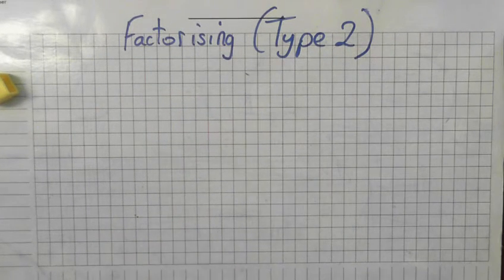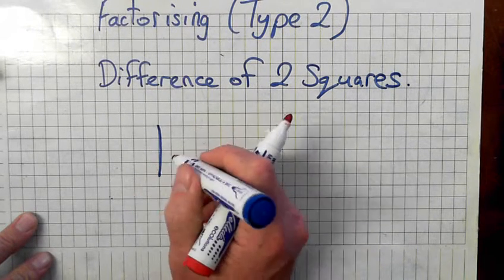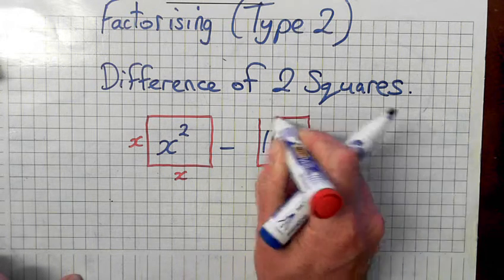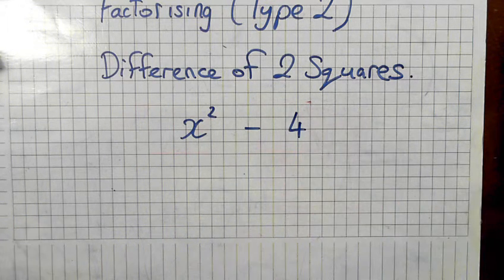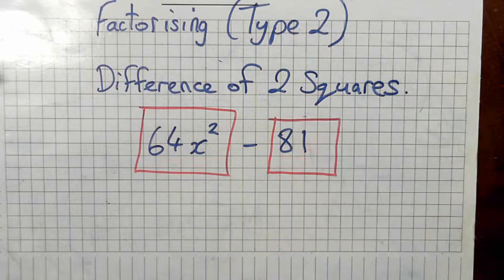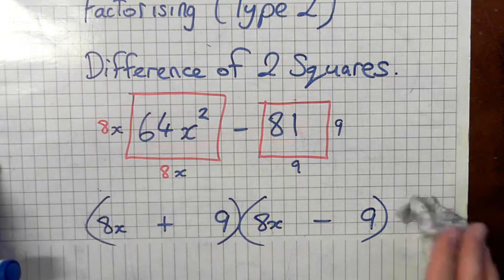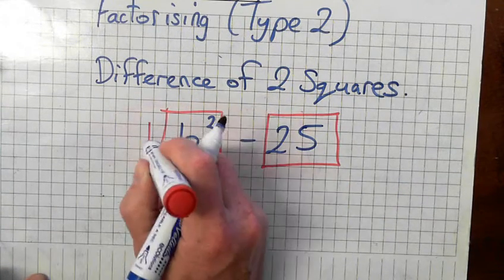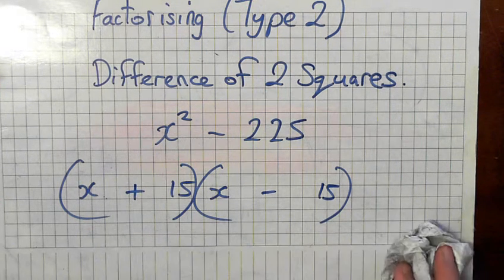LCO Algebra1 Factorising 7